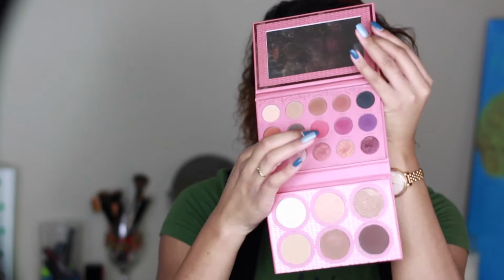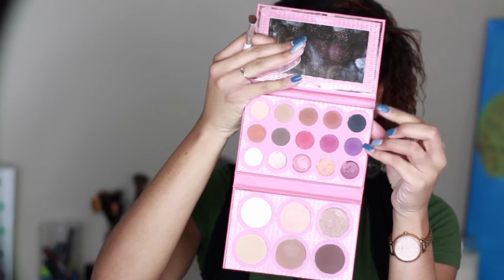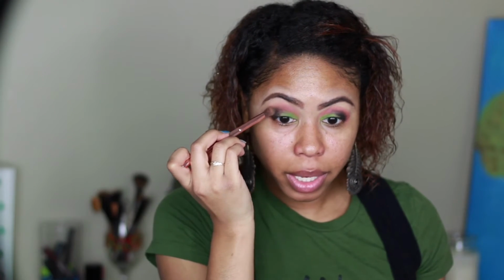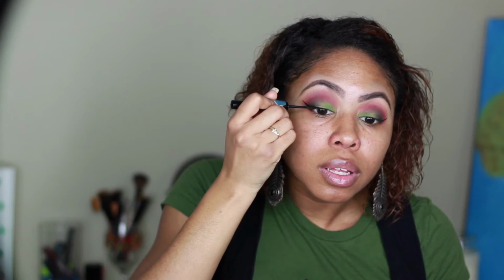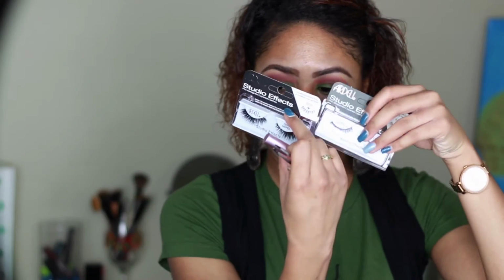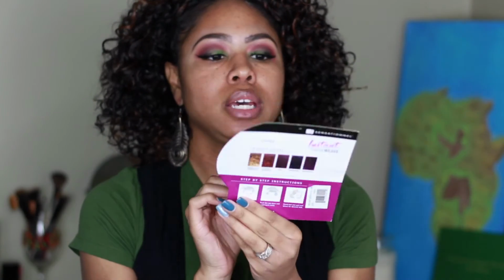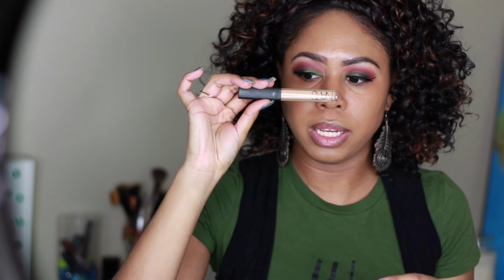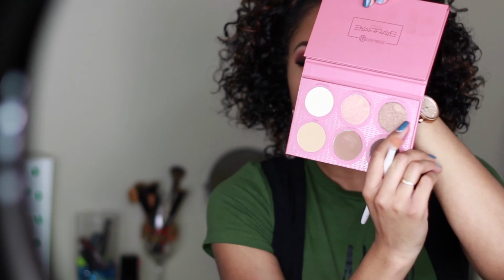GRWM: Black History Month Thoughts